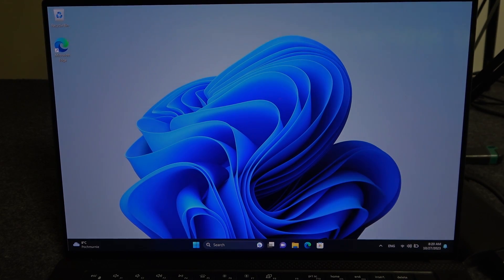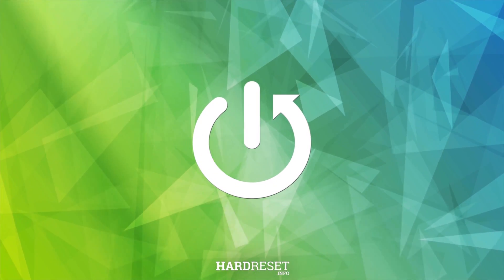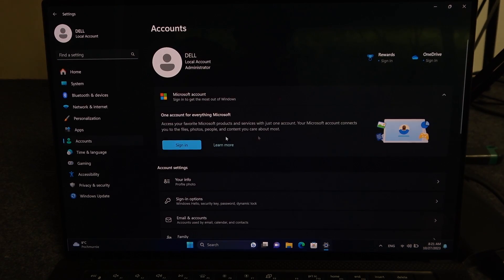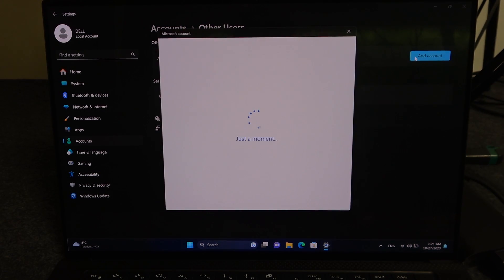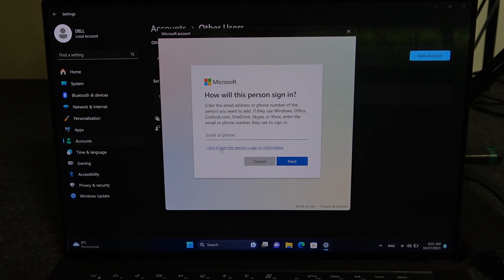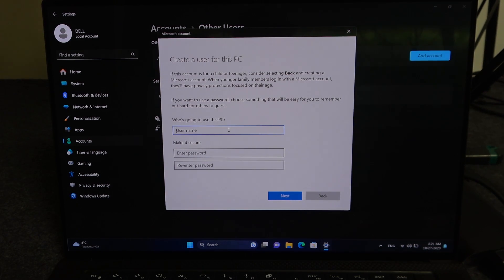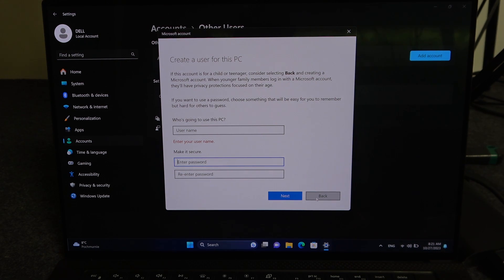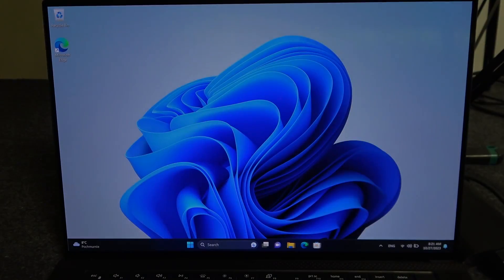How To Create User Account In Dell XPS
Learn how to set up a new user account on your Dell XPS laptop or desktop. A user account allows you to personalize your experience, keep your files separate, and control access to your device. This step-by-step guide will walk you through the process, from creating a username to choosing privacy settings and customizing your profile.

How to create a user account on Dell XPS?
What's the procedure for adding a new user on my Dell XPS laptop?
Can I set up multiple user accounts on my Dell XPS device?
How to personalize my user profile on Dell XPS?
What are the security options when creating a user account?
Is it possible to change a user account's password?
How to manage user accounts on Dell XPS?
What's the difference between an administrator and a standard user account?
Can I create a guest user account on Dell XPS?
How to delete a user account on Dell XPS?